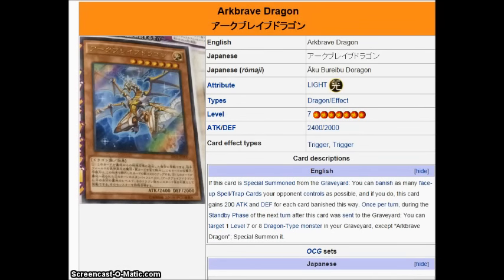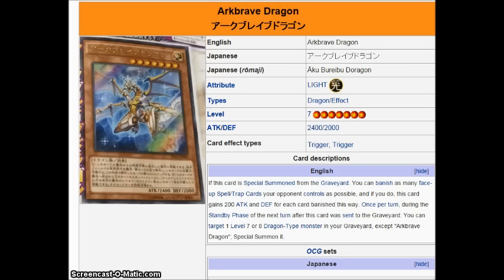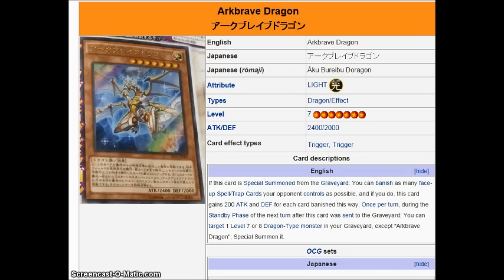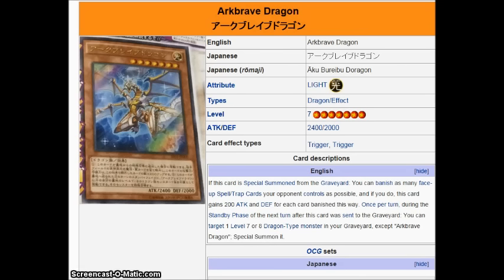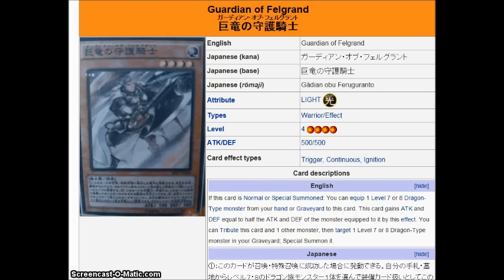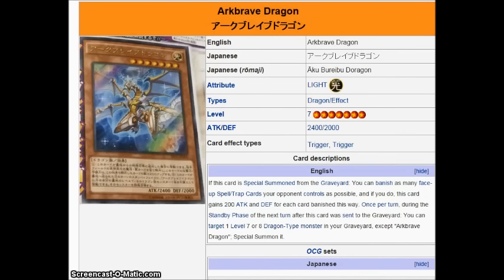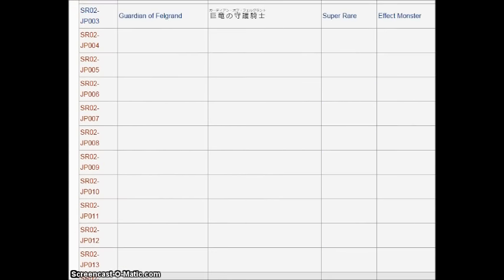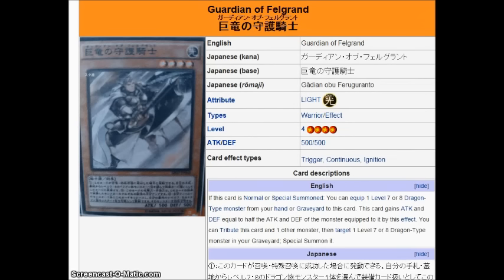Yu-Gi-Oh! - Arkbrave Dragon and more!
I like this thing.